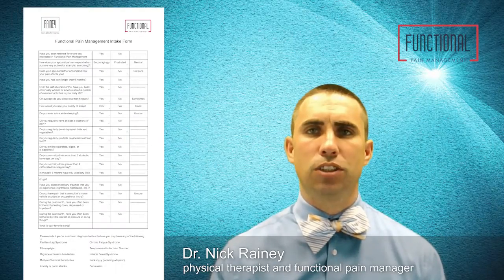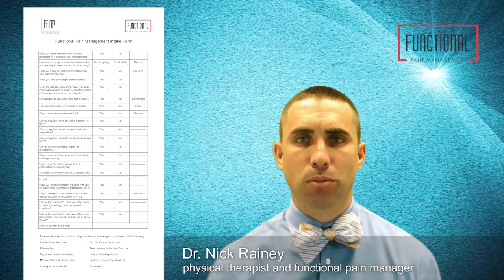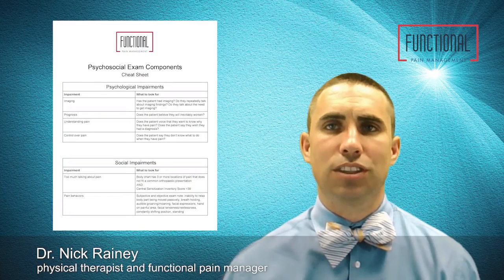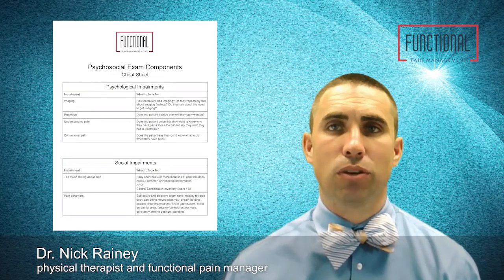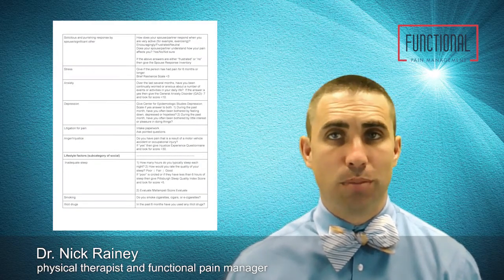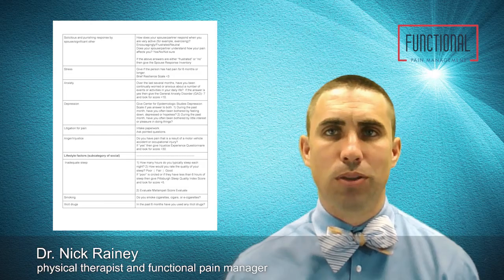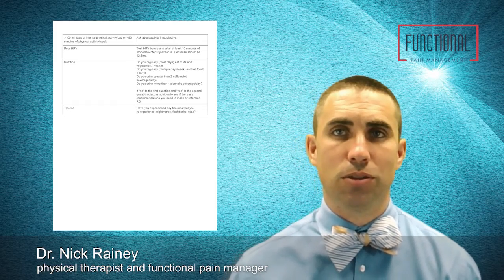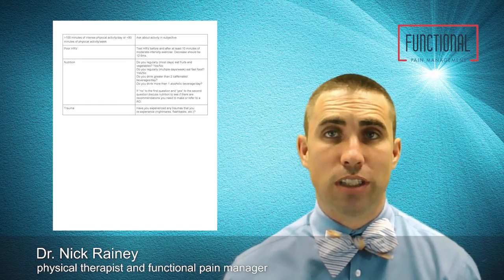Evaluating the person in pain- introduction part 1/3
Evaluating people in pain can be very challenging. We all know that using a biopsychosocial model is important, but how to actually apply it and not miss important psychological and social factors is challenging. This is the first of a 3 part series in which Dr. Rainey with the Functional Pain Management Society describes a systematic process to help you evaluate the person in pain systematically with a biopsychosocial approach.